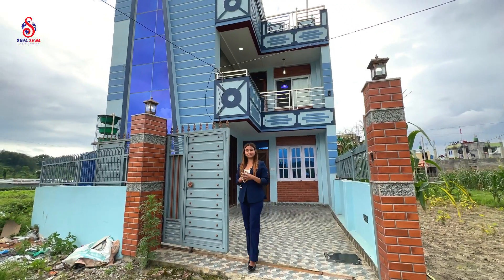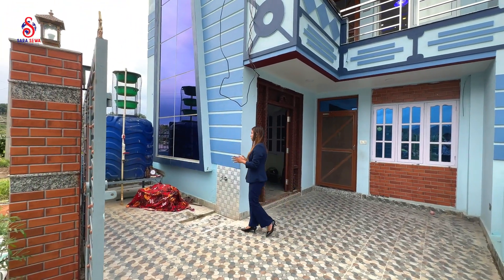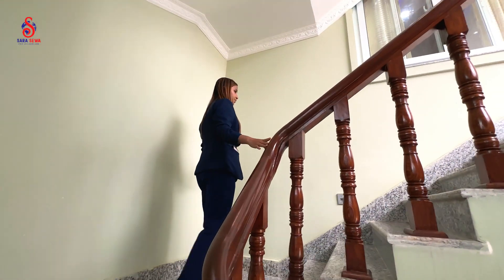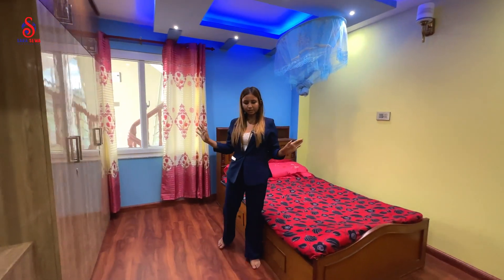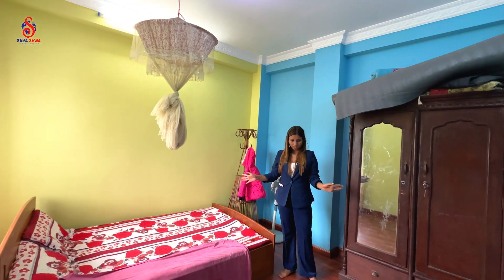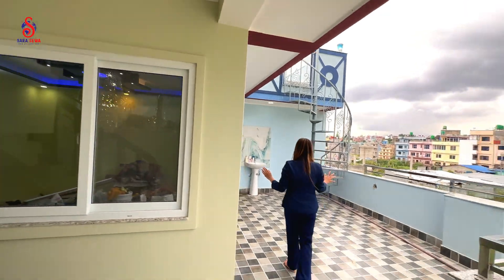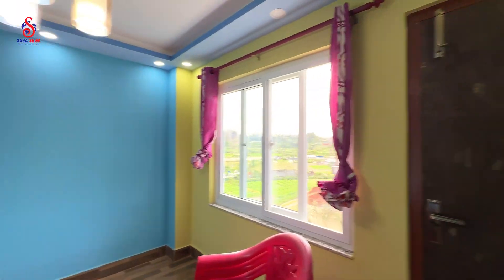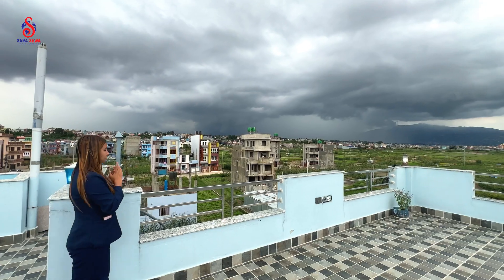Luxurious Fully Furnished Brand New Bungalow House On Sale At Kadaghari, Bista Gaun.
🔖𝐅𝐎𝐑 𝐒𝐀𝐋𝐄: 𝐇𝐨𝐮𝐬𝐞 𝐚𝐭 𝐊𝐚𝐝𝐚𝐠𝐡𝐚𝐫𝐢 !! काठमाडौँ, काँडाघारी बिष्ट गाॅउमा ३.१ आना  जग्गामा निर्मित ३ तले आकर्षक  नयाँ घर तुरुन्त बिक्रिमा!!!
✅ Land Area :- 3.1 Aana
✅ Bedroom:- 6
✅ Bathroom:- 4 (2 Attached)
✅ Living:- 2
✅ Kitchen:- 2
✅ Storeroom:- 1
✅ Floor:- 3
✅ Face:-  East Faced
✅ Type:- Semi Bungalow
✅ Furnishing :- Semi Furnished
✅ Parking:- Yes
✅ Road:- 20 Ft
✅ Price:- On Call
✅ Location:- Bista Gaun, Kadaghari
📳For More Details: Whatsapp/Viber:
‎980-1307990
✍️ Others Facility:-
◾Garden
◾Electricity
◾Telephone
◾Internet Connection
◾Cable connection
◾Parking Space
◾Peaceful area
◾24/7 Water supply (khane pani )
◾No vehicle & sound pollution

(Please Follow Our TikTok Account)
यदि तपाई पनि यसरीनै आफ्नो Property को बिज्ञापन गर्न चाहनु हुन्छ भने हामीलाई सम्पर्क गर्नुहोस.
SaraSewa.com
Ratopul, Kathmandu